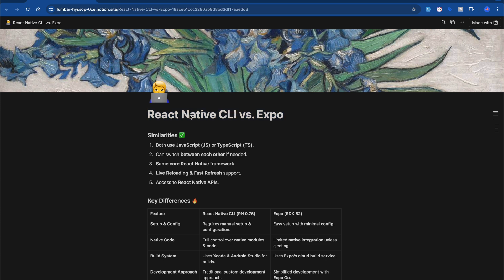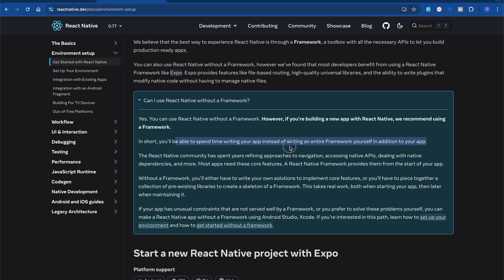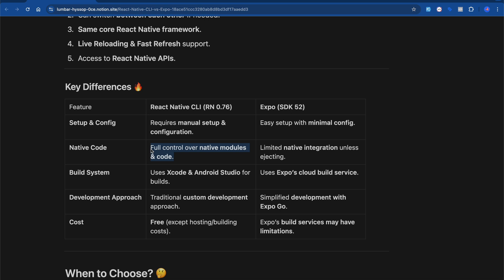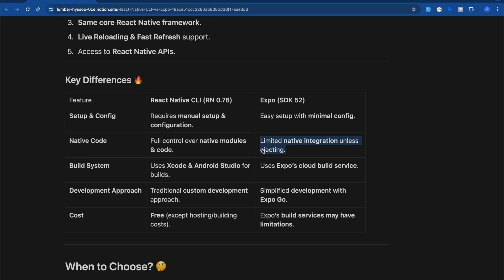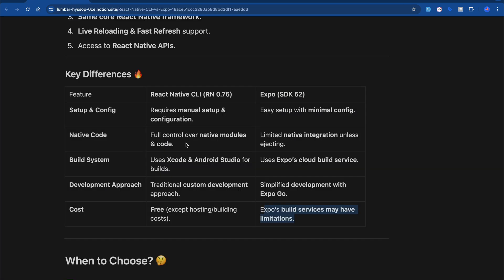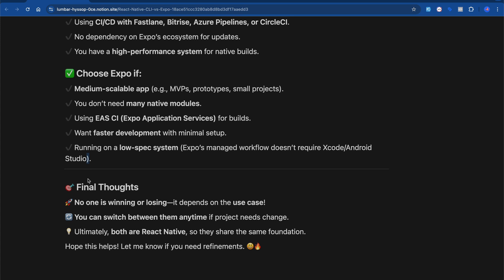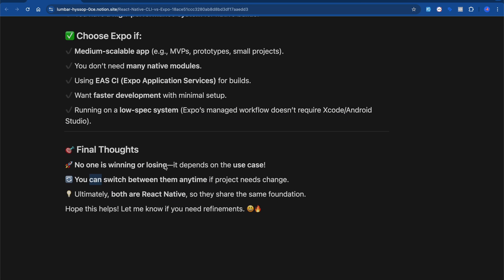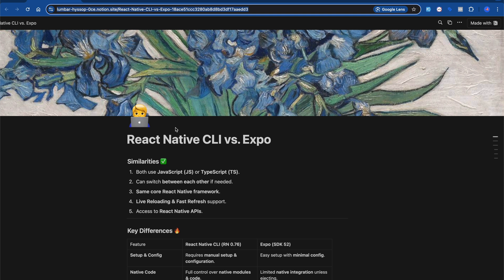React Native CLI vs Expo | Which One Should You Choose in 2025?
Confused between React Native CLI and Expo? In this video, we compare both frameworks in detail, covering performance, flexibility, ease of development, third-party libraries, and build process. By the end, you'll know which one suits your project better in 2025! 🚀

🔹 Topics Covered:
✔ What is React Native CLI?
✔ What is Expo?
✔ Pros & Cons of Expo vs React Native CLI
✔ Performance & Build Differences